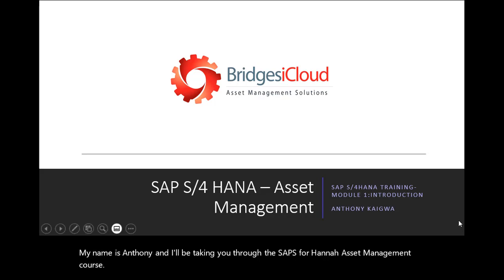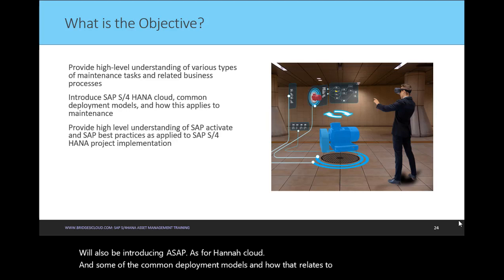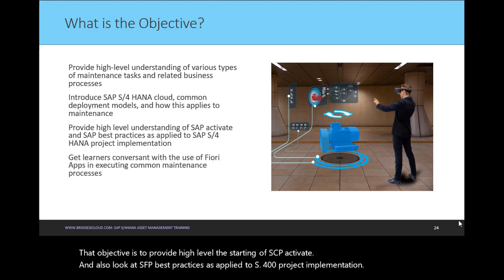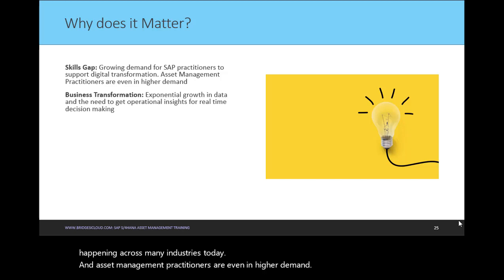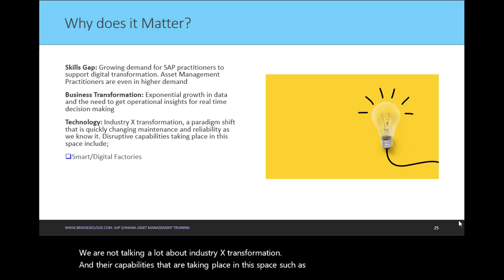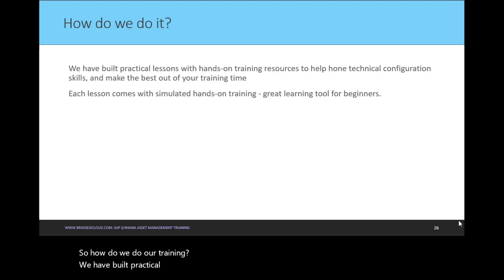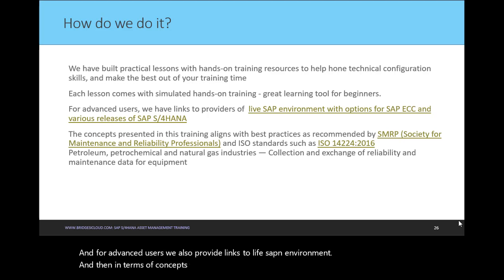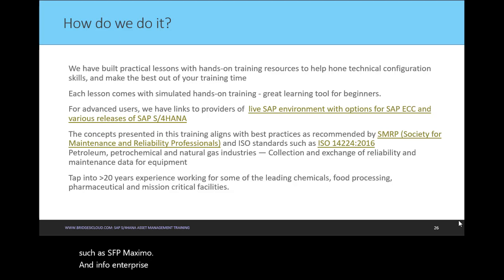How SAP S/4HANA Revolutionizes Asset Management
This is an introductory video to SAP S/4HANA Asset Management. It covers the general objectives of the training before drilling deeper into the topics in subsequent videos. Addresses the main topics of the training Cloud, SAP Cloud Platform, Maintenance Activities

This is part of comprehensive SAP PM, SAP EAM, SAP S/4 HANA  Asset Management training that is ideal for maintenance technicians, maintenance planners, schedulers, reliability engineers or any SAP PM/EAM enthusiasts. The training covers the topics from both functional and technical perspective. The topics covered in this and other videos in this series include working and setting up organizational unit such as company code, planning plant, and controlling plant among others.

The training also covers the process of defining and configuring technical locations, equipment, equipment bill of materials and all the information required to install and manage those assets such as plant section, plant area and work center. Other topics that are covered in this training include the set up of warranties and counters, number ranges, control keys and other aspects of maintenance such as maintenance strategies, task list and documents.

This training covers knowledge and skills required to work with both ECC SAP PM/EAM module and SAP S/4 HANA Asset Management. We have illustrated full examples using the Fiori apps both from a functional and configuration perspective.

This training is a good supplemental information for those studying for SAP S/4 Asset Management certification exam - SAP Certified Application Associate - SAP S/4 HANA Cloud (public) - Asset Management implementation

Other topics that are covered in this series include the Intelligent Asset Management (IAM) Training. The three components that are covered in detail include the;
AIN - Asset Intelligent Network : This is where you allow collaboration of all the stakeholders in the asset life cycle. The key stakeholders here is the manufacturer (OEM), customer and the service providers
ASPM - Asset strategy and performance management is all about pulling together the elements of asset strategy such as RCM (reliability centered maintenance), FMEA ( Failure Modes and Effects Analysis), Asset criticality where we look at probability of asset failure, detectability of a failure and the consequences.
PAI - Predictive analytics insights - this is where IOt is integrated in to the whole solution for where indicators such as pressure or temperature indicator are set up to operate within a set threshold. Alerts and job notifications are generated whenever the thresholds are breached. This and real time tracking of sensor data provides the data needed for predictive and prescriptive maintenance